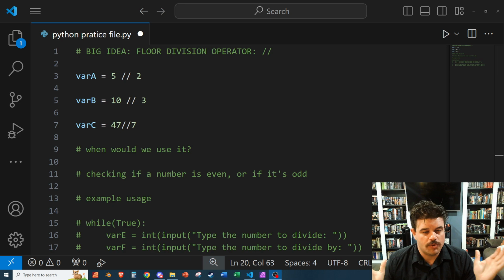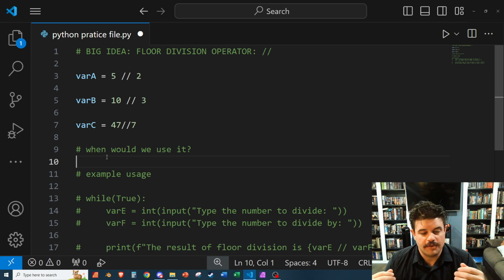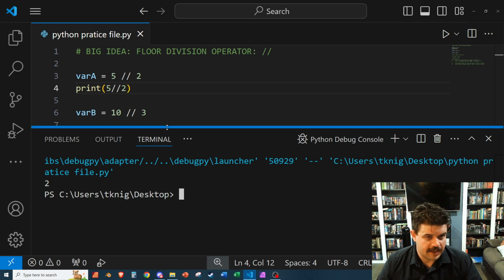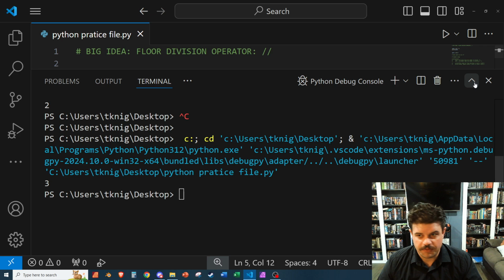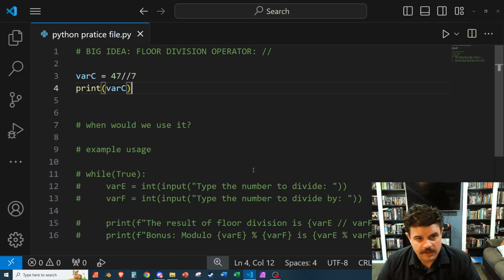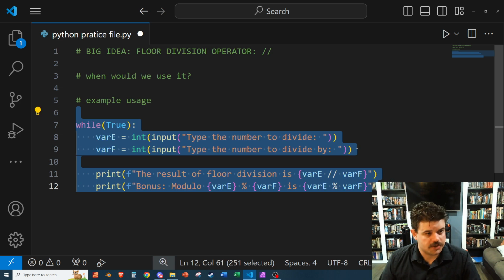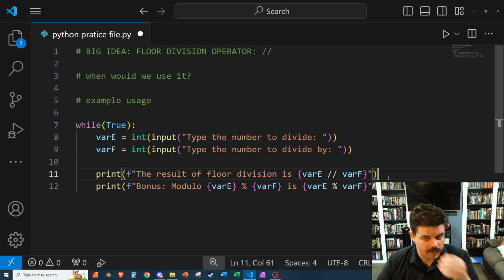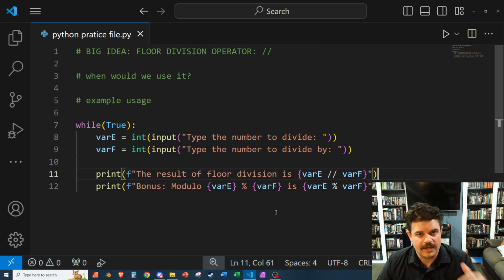Python Quick Code: Floor Division